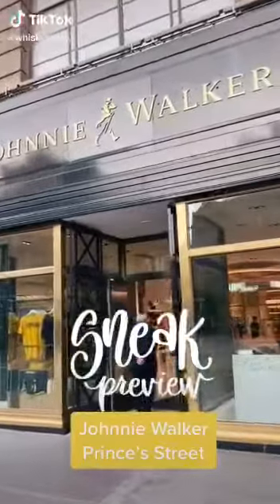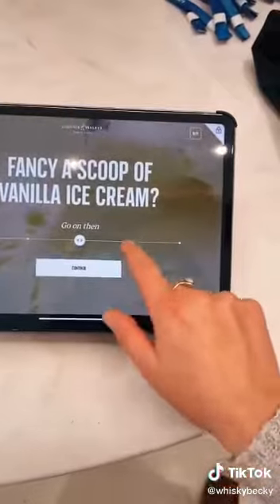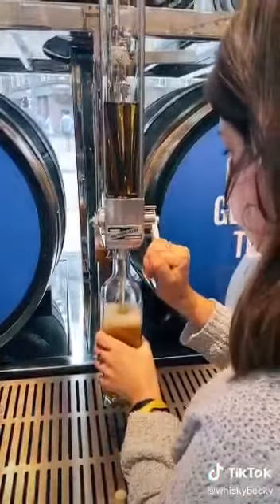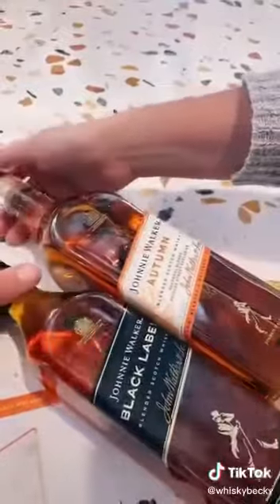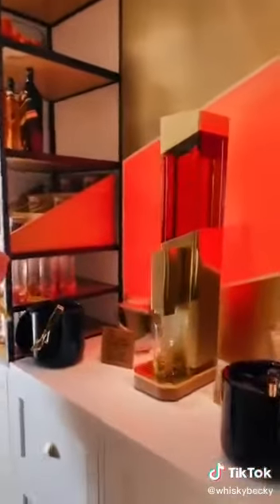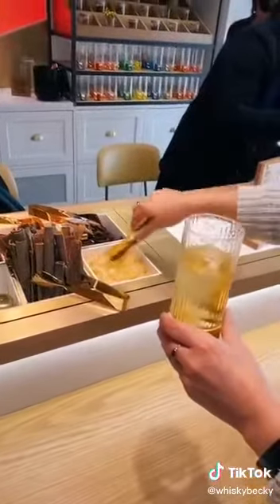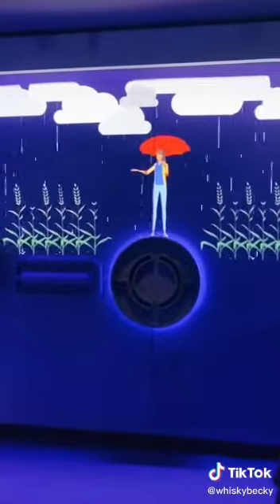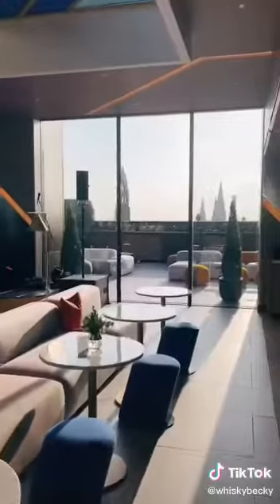Johnnie Walker Experience in Edinburgh 🔥🔥😯😯😍😍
beautiful tour of Johnnie Walker in Edinburgh